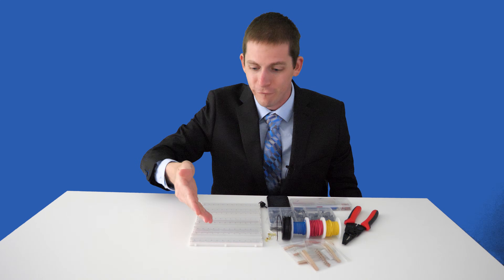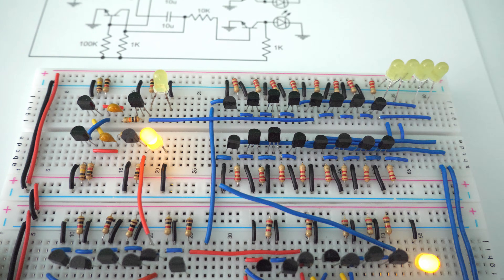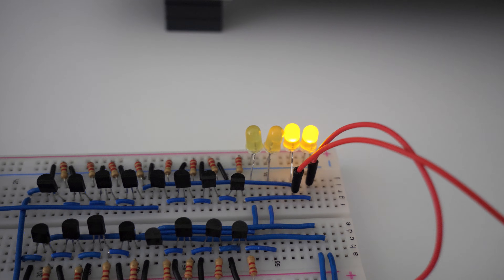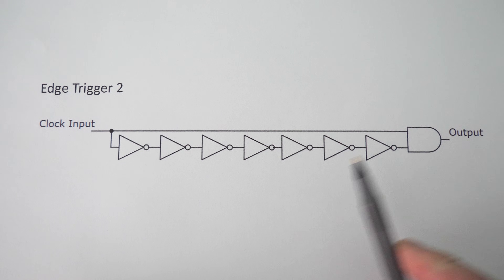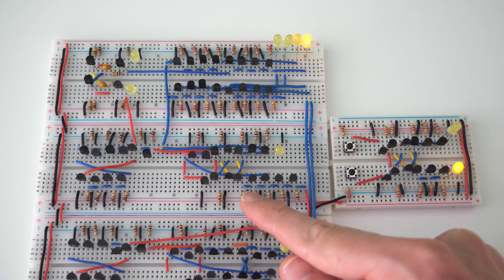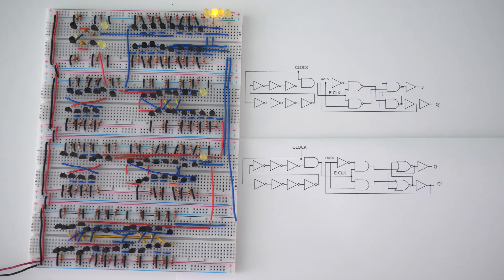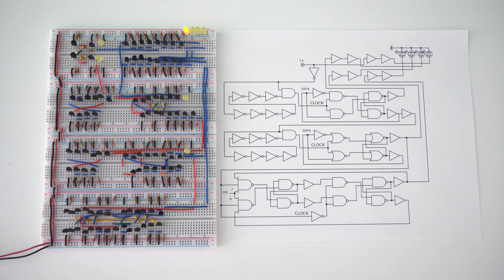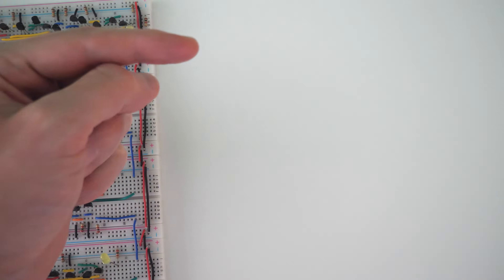Binary Counter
This 4-bit binary counter is part of a 4-bit binary computer that I am building on breadboards using individual transistors. An astable multivibrator is used as the clock of the computer and counter.

The first bit of the counter is the output of the astable multivibrator. For the second and third bits, an edge trigger data flip flop is used. Each trigger is made with an AND gate and 7 inverters.

The final bit is made with a master-slave JK flip-flop. This circuit does not require a trigger but does require two JK flip-flops.

Often times binary counters are built with 4 data flip flops or 4 JK flip flops. This is a unique circuit design that uses multiple circuit types to build the counter. Each flip-flop acts as a frequency divider or a divide by two circuits. This circuit is incredible which is why I call it the magic counter.